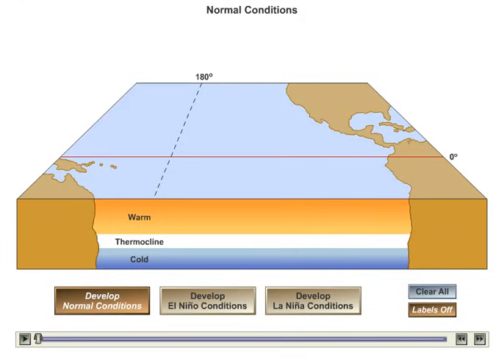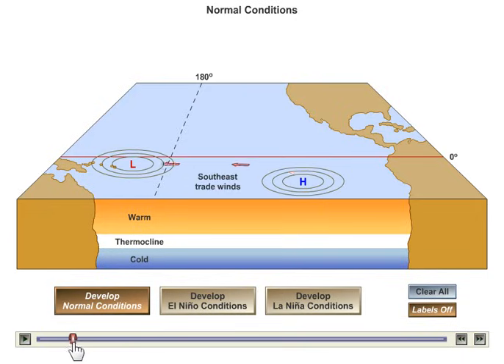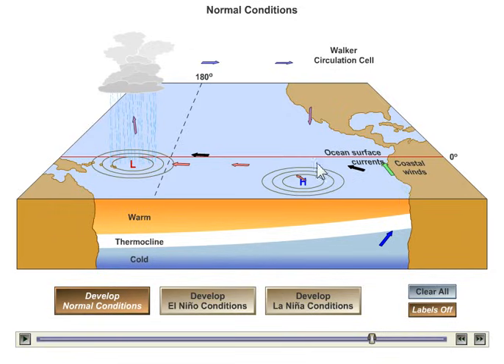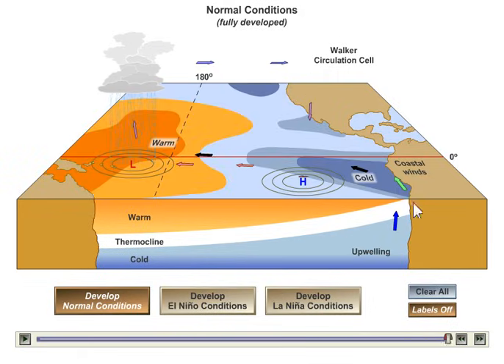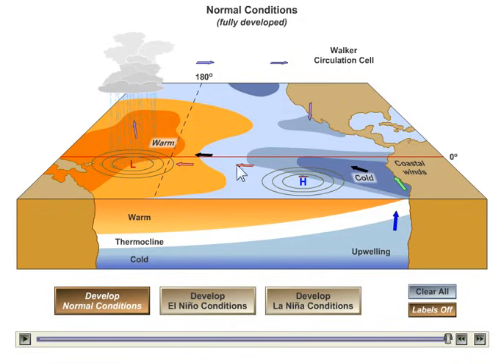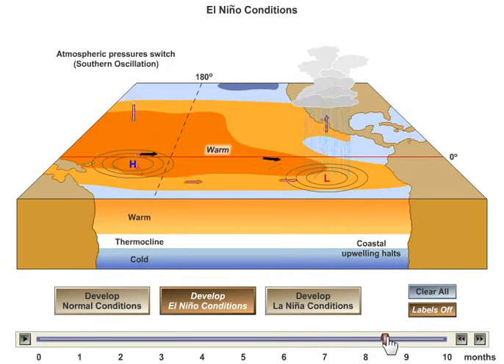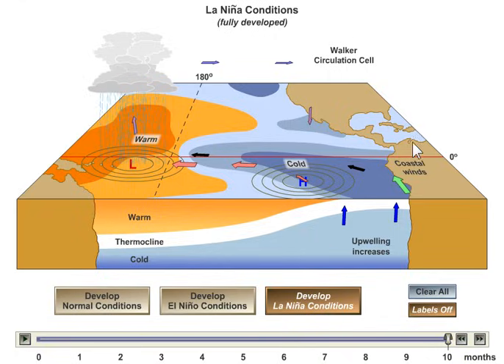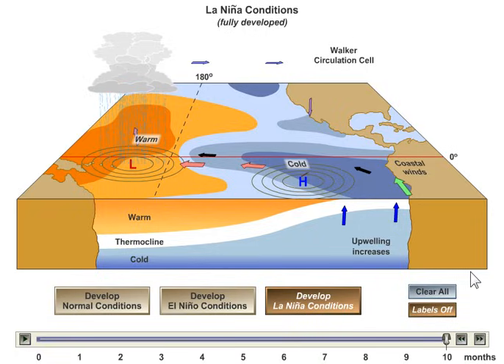El Nino - La Nina